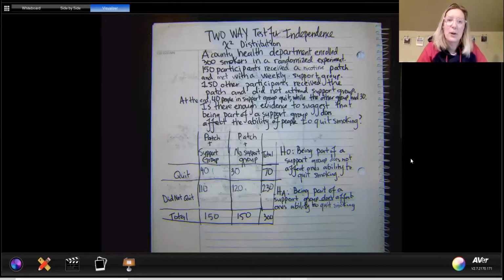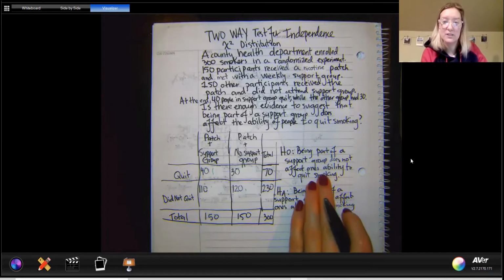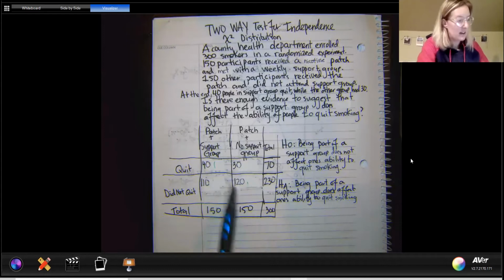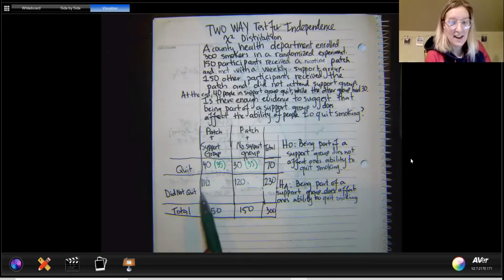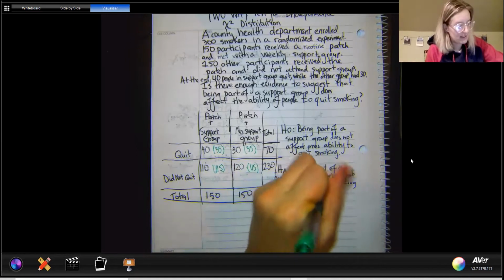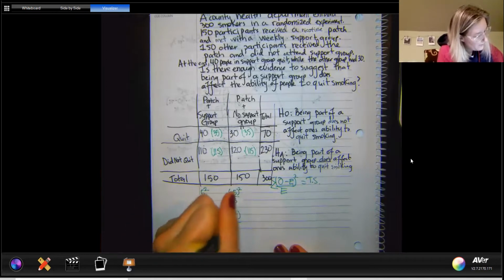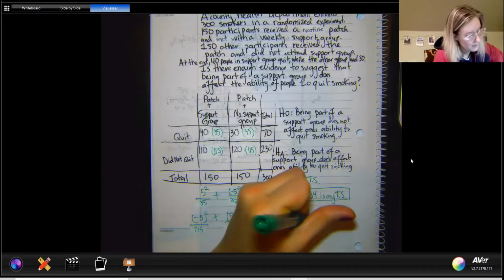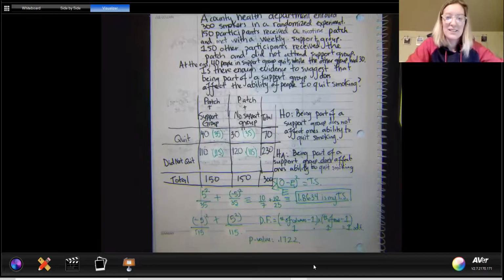Test of Independence Two Way Table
An introduction and example problem demonstrating a Chi-squared Test of Independence